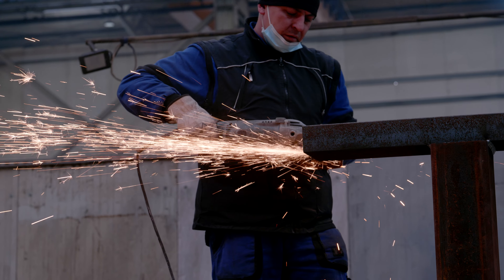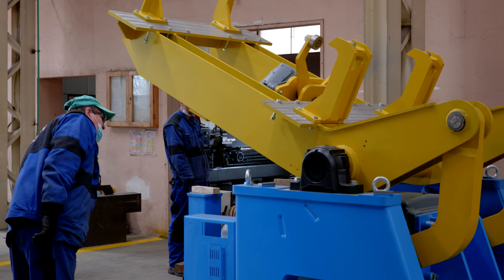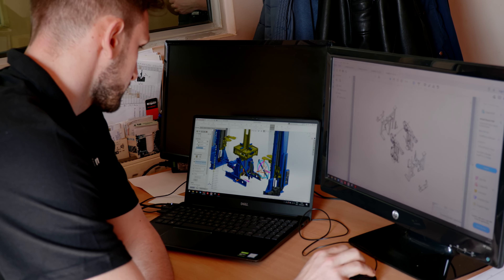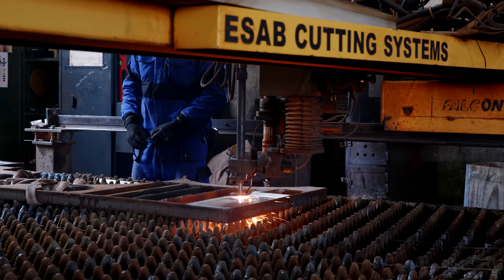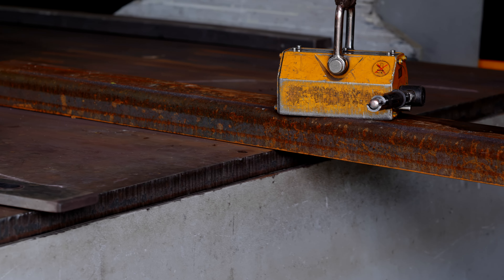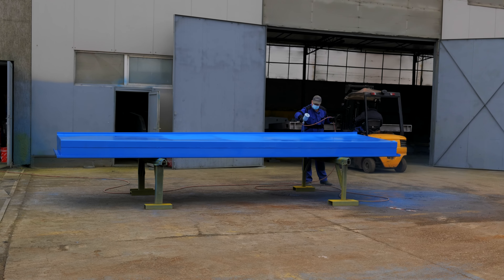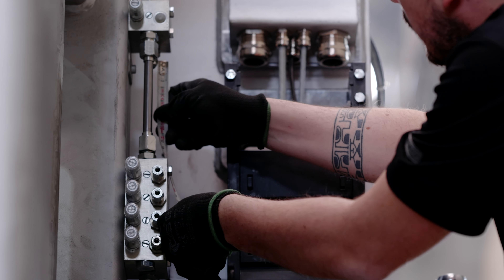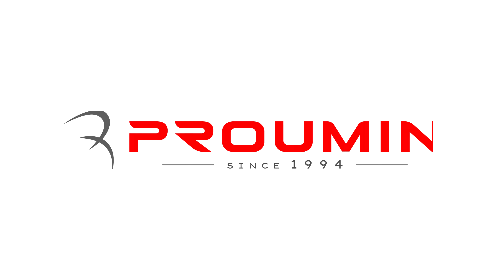Proumin - Commercial Presentation Video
Proumin Satu-Mare, RO - Commercial Presentation Video

Filmed with Panasonic S1, Panasonic S1R, Panasonic and Sigmal L Lens, DJI MAvic PRO 2 and DJI Ronin-M gimbals.

Client: Proumin Satu-Mare, RO
Shooters : Mario Silaghi, Ciho Sebastian
Editor : Ciho Sebastian
Production manager: Mario Silaghi
Edited and graded via Davinci Resolve.